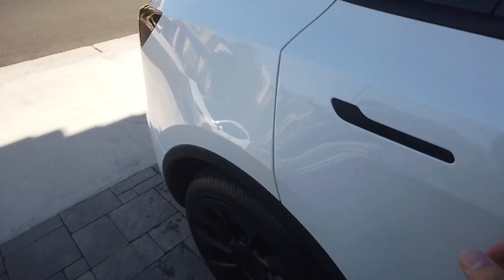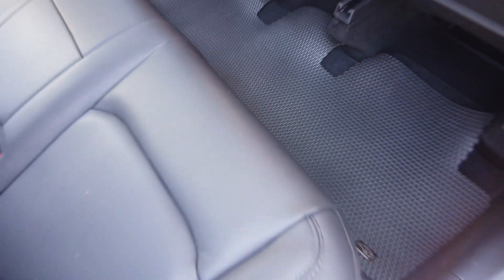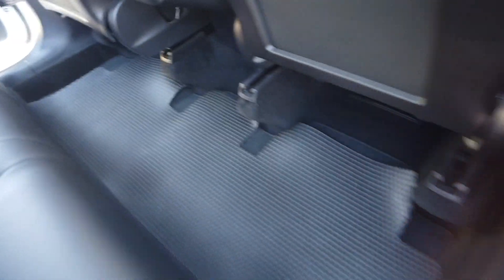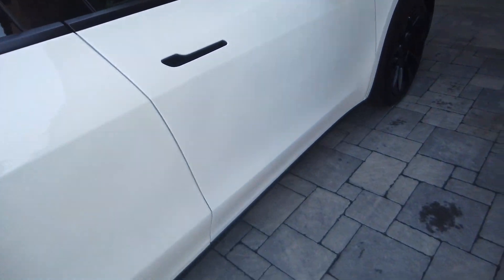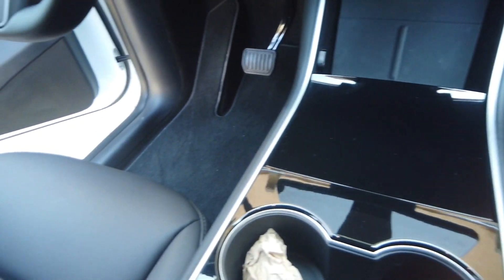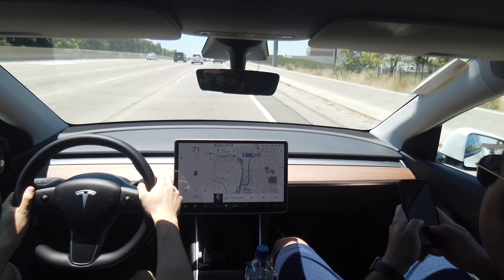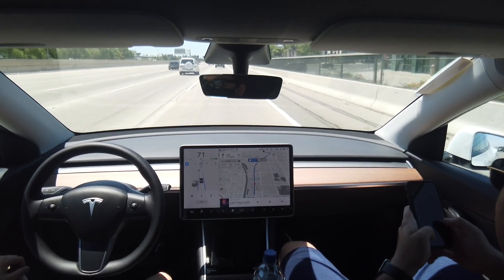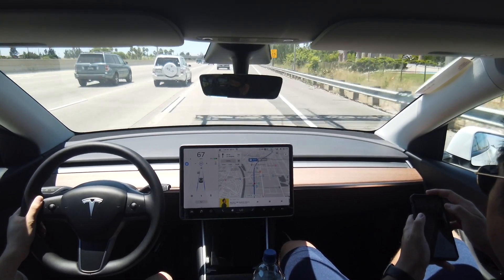Does Model 3 Floormats Fit in Model Y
FREE SUPERCHARGING FOR INVENTORY VEHICLES and CUSTOMIZED and Select Inventory OR Customize

MODEL Y FLOORMAT
Tires Rotation and Miscellaneous:
Tire Pump recommend